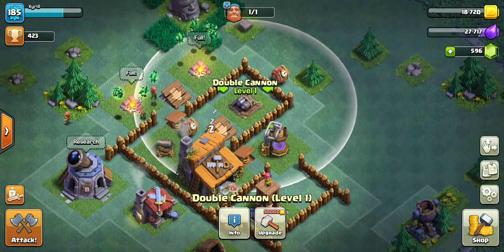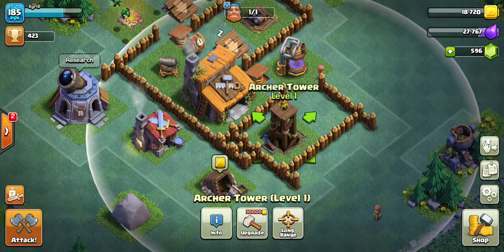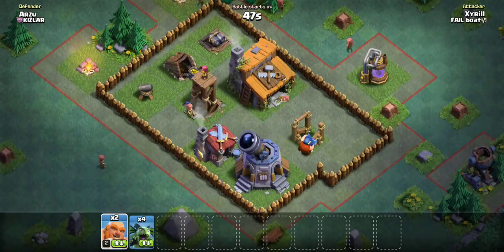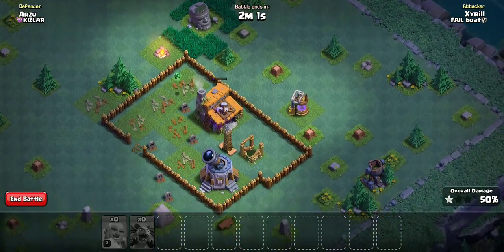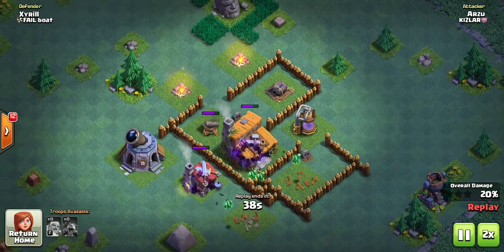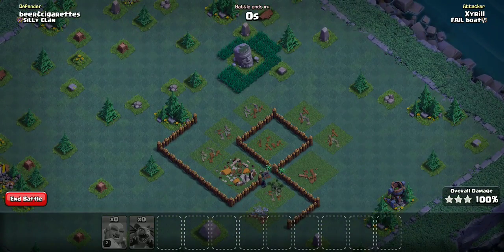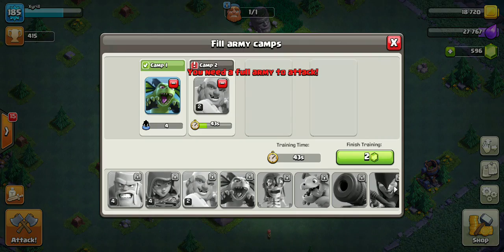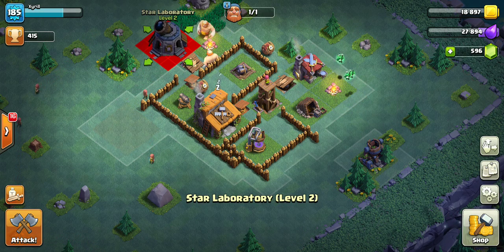My thoughts on the new update plus strategy tips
Thoughts about the new update and some tips I've learned so far, a few attacks demonstrating why to build the fire crackers